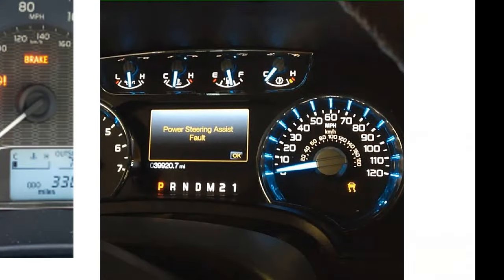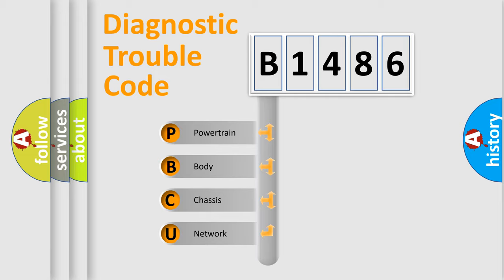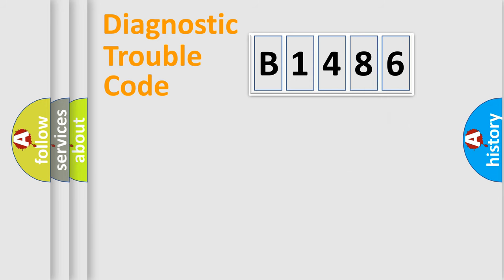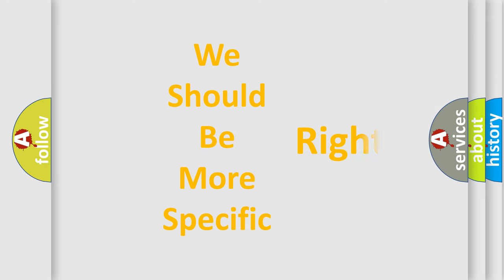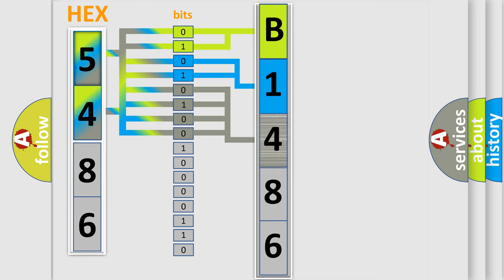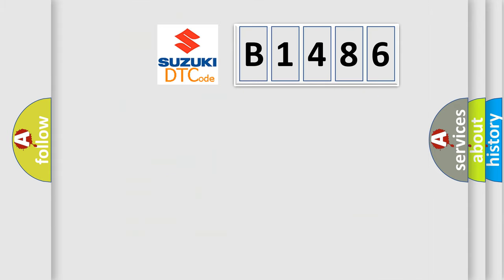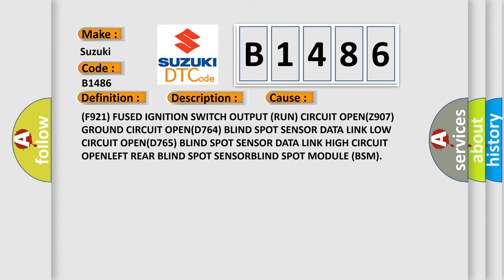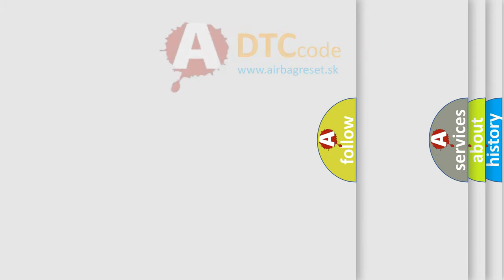DTC Suzuki B1486 Short Explanation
Contents:
0:21 Basic DTC analysis according to OBD2 protocol standard.
1:48 Insight into programming
2:58 A diagnostically understandable description of the Diagnostic Trouble Code
3:05 Basic error definition

Make:
Suzuki
Code:
B1486
Definition:
IMPLAUSIBLE DATA RECEIVED FROM DRIVER BLIND SPOT SENSOR-ERRATIC
Description:
Cause:
(F921) FUSED IGNITION SWITCH OUTPUT (RUN) CIRCUIT OPEN(Z907) GROUND CIRCUIT OPEN(D764) BLIND SPOT SENSOR DATA LINK LOW CIRCUIT OPEN(D765) BLIND SPOT SENSOR DATA LINK HIGH CIRCUIT OPENLEFT REAR BLIND SPOT SENSORBLIND SPOT MODULE (BSM)